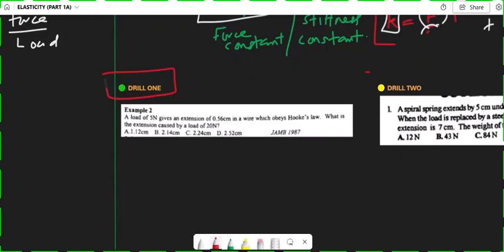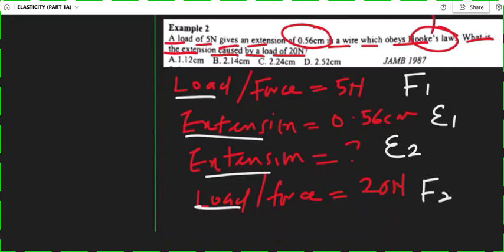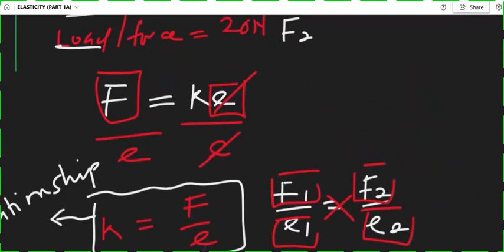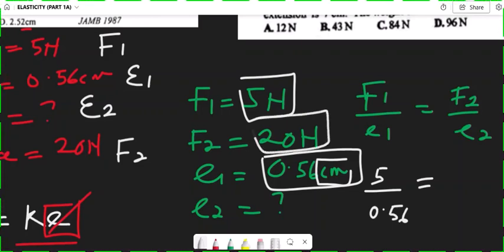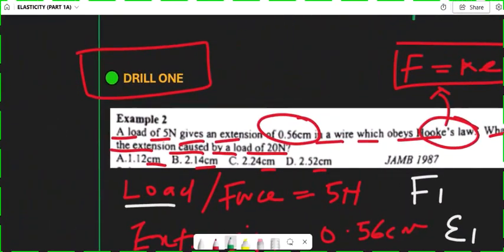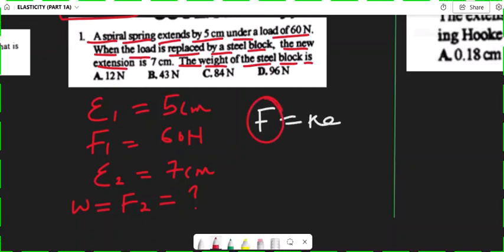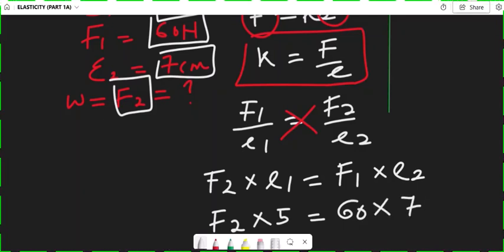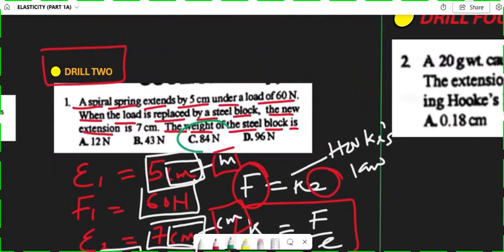ELASTICITY 1A (II)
In this video, we explore the concept of elasticity — the ability of a material to return to its original shape after being stretched, compressed, or deformed. You’ll learn the key principles behind how materials respond to forces, including stress, strain, and Hooke’s Law.

This lesson breaks down complex ideas into simple explanations, making it perfect for students studying physics or engineering, especially at the university level. You’ll also see practical examples of elasticity in real-life materials and structures.

📌 Topics Covered:

Elasticity and deformation
Stress and strain
Hooke’s Law
Young’s Modulus
Elastic limit and plastic deformation
Applications of elasticity

🎯 Ideal for physics students, engineering students, and anyone preparing for exams or building a solid foundation in mechanics.